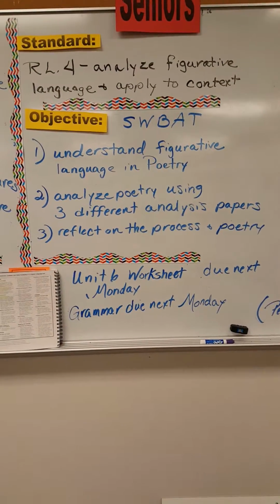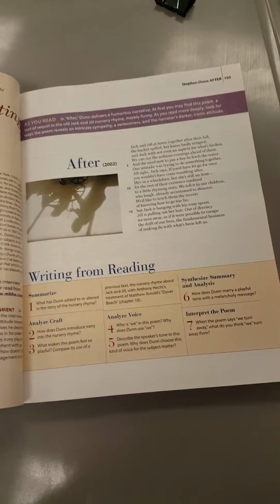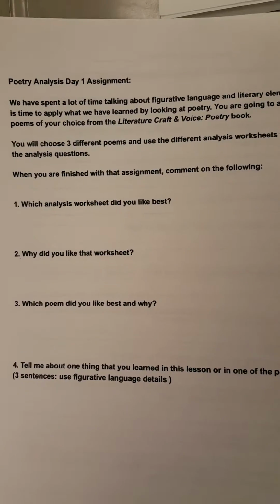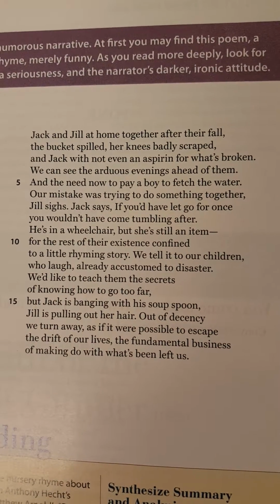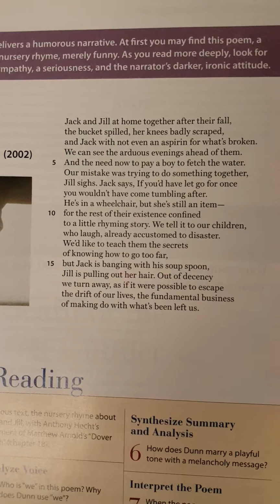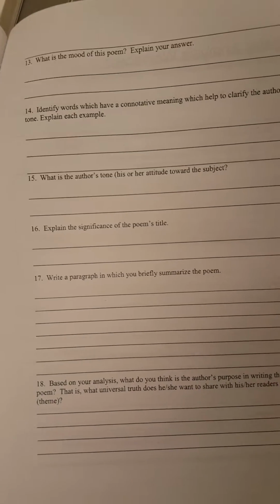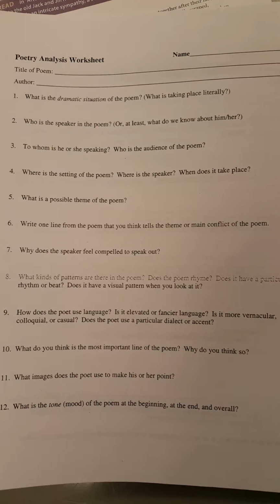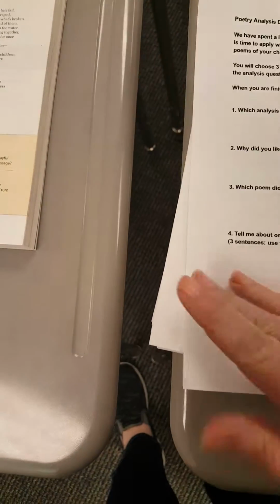Senior Wednesday 120716